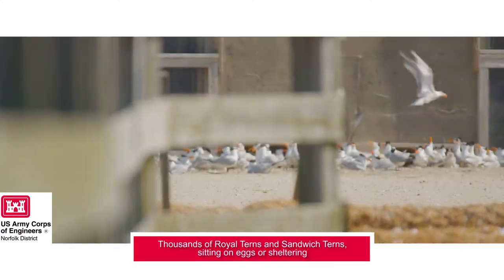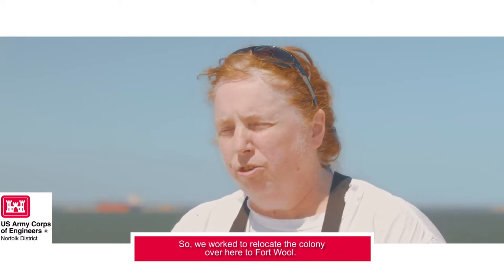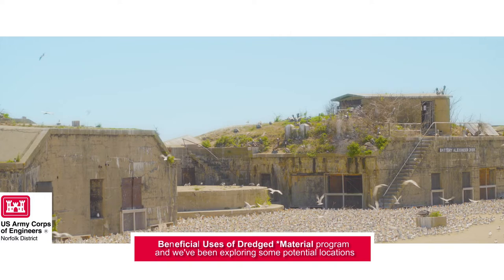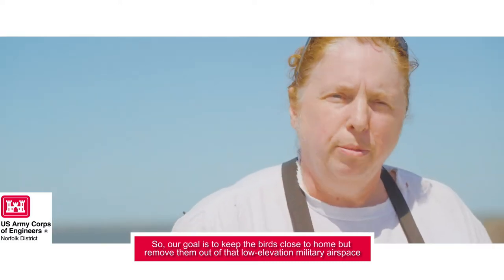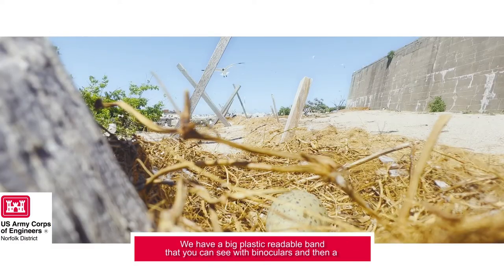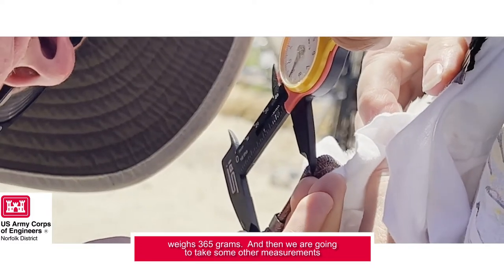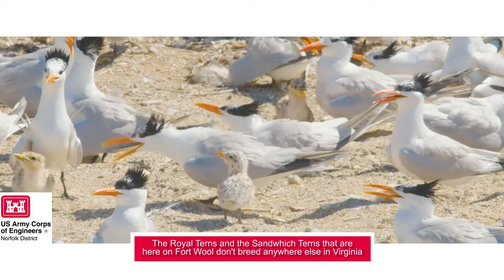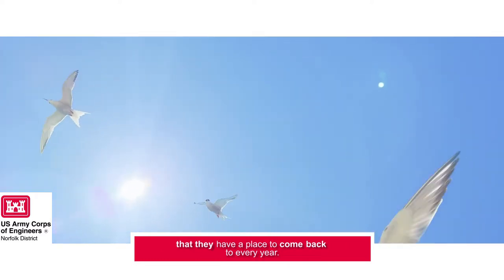Beneficial Uses of Dredged Material - Sometimes it's for the Birds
Every year, the U.S. Army Corps of Engineers (USACE) harvests enormous amounts of dredged sediment from federal waterways while working to make them as safe as possible for navigating vessels. ON TOP OF THAT, the corps then routinely takes this material and uses it for beneficial purposes such as wetland habitat enhancement and beach nourishment.

In this video, you will see Deputy Director for the Virginia Department of Wildlife Resources  Becky Gwynn conduct bird tagging at Fort Wool as she explains how the collaborative efforts between her organization and USACE support the size and strength of special bird populations in the Chesapeake Bay area.

For more background information about the location and project mentioned in this release, please refer to the video in the link below, which highlights the details of how it all began.

Of the nearly 200 million cubic yards of dredged material pulled each year from the water, about 85% of it becomes available for beneficial use.